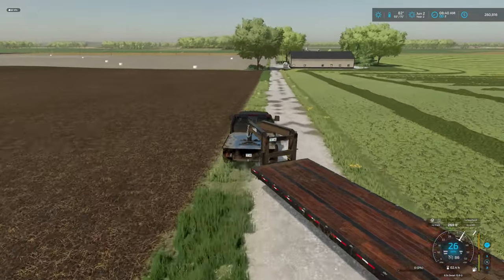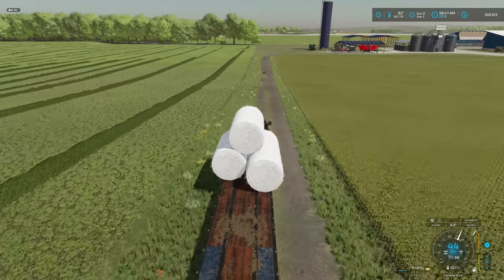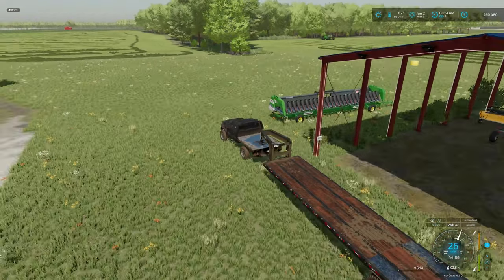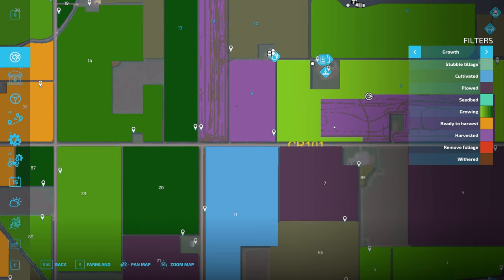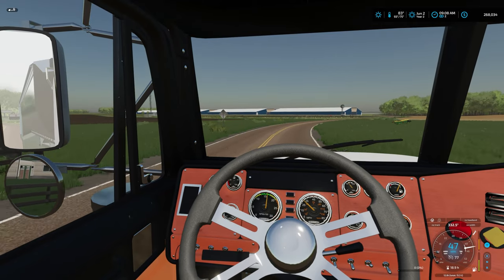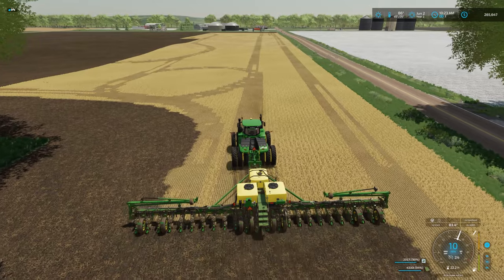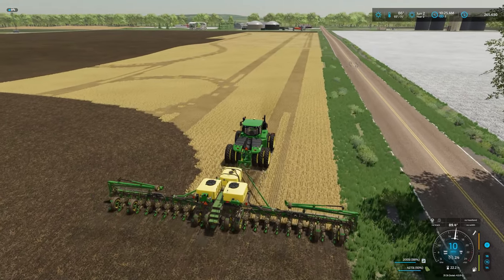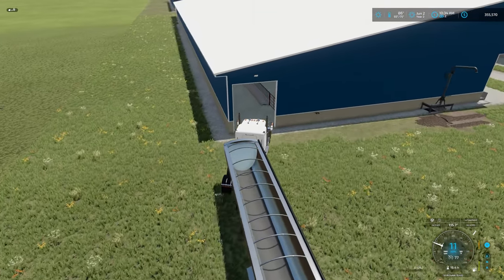Double Crop Soybeans with BIG NEW 9R! - Three 10's Ranch - Midwest Horizon - Farming Simulator 22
Welcome to Three 10's Ranch, a 10,000 cow challenge let's play in Farming Simulator 22. The map is Midwest Horizon. Can I keep 10,000 cows alive? Join me for this adventure!

💻 PC Specs
Intel i7-9700K CPU @ 3.6 GHz
32GB RAM 3000 Mhz
500 GB Western Digital Black SN750 NVMe SSD (System)
1 TB Western Digital Black SN750 NVMe SSD (Storage)
2 TB Western Digital USB 3.0 External (Archive)